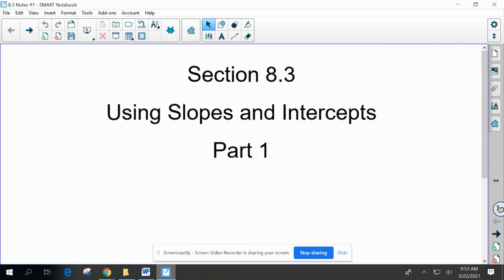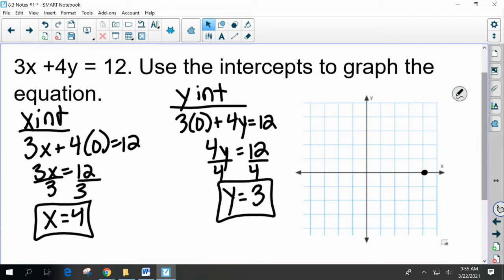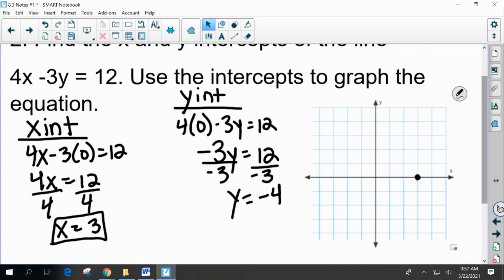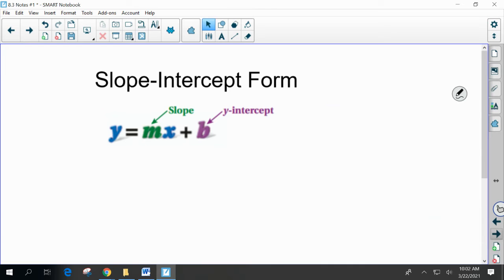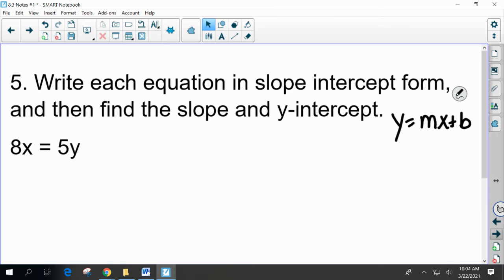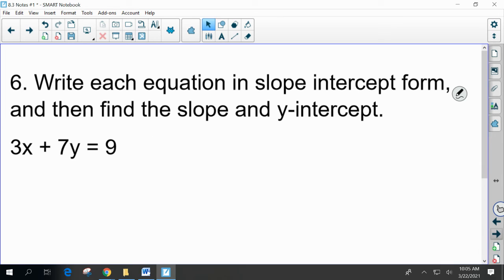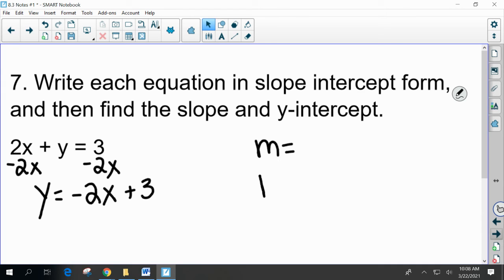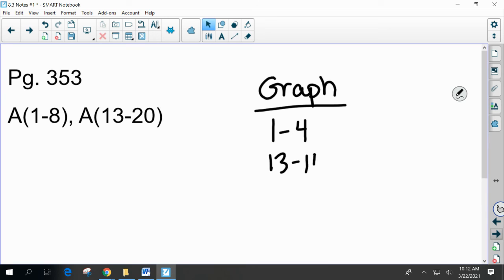8.3 Notes Part 1